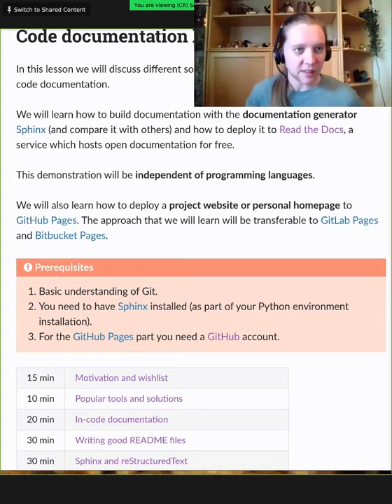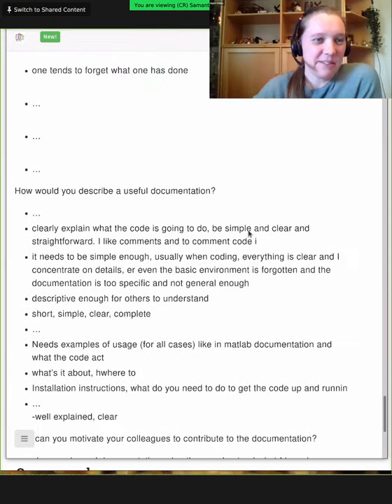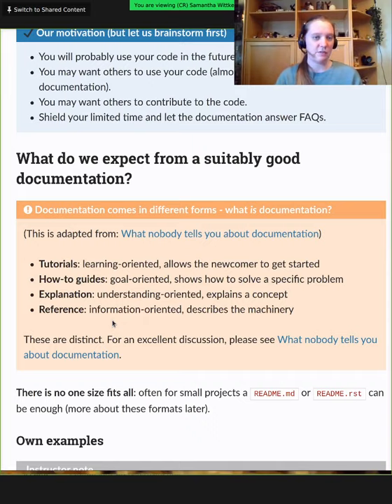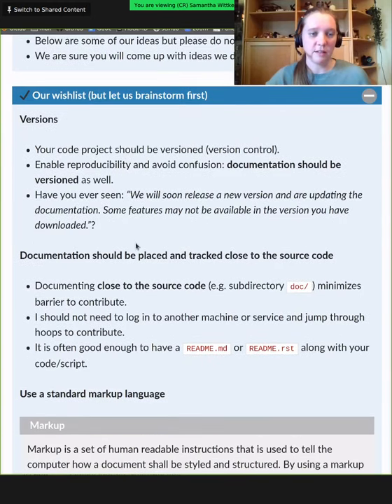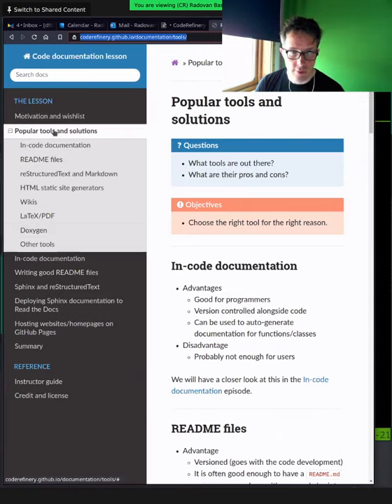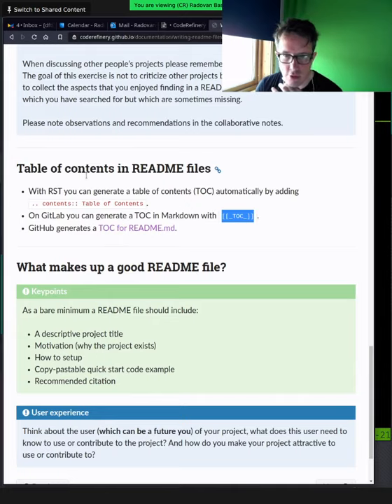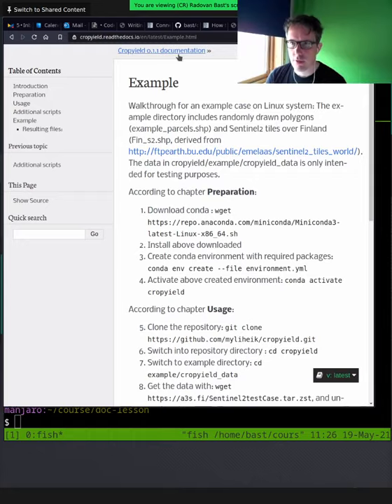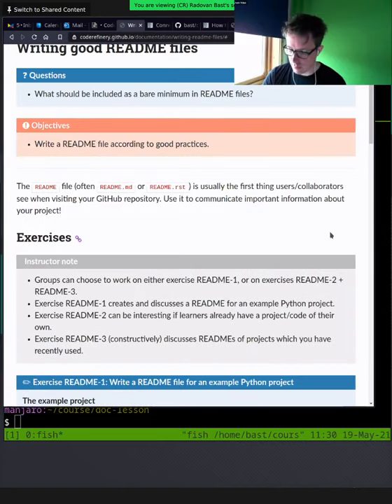Documentation - CodeRefinery May 2021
In this lesson we discuss different solutions for implementing and deploying code documentation. We start by creating a wishlist for how we would code documentation like to be. Then after a tour of available tools, we discuss how to write useful and accessible READMEs, and then we progress by demonstrating and practicing the Sphinx documentation generator and demonstrate how to deploy documentation to Read the Docs service.

Topics and tools discussed: Markdown, reStructured text, README documentation, table of contents generation, Sphinx, Read the Docs, GitHub/GitLab pages.

00:05 Intro
01:05 Motivation
14:25 Popular tools
21:25 Readme files
24:00 Exercise: Readme files
42:40 Sphinx documentation
46:20 Sphinx type-along
1:08:30 Sphinx exercise
1:10:05 Sphinx exercise demo
1:24:25 What comes next
1:26:40 ReadTheDocs summary
1:28:30 Github Pages summary
1:30:20 Summary, eend of day
1:32:40 ReadTheDocs demo

This is part of the CodeRefinery May 2021 workshop.  The videos are available to everyone, but may be most useful to the people who attended the workshop and want to review later.